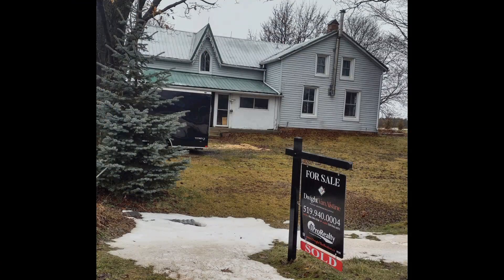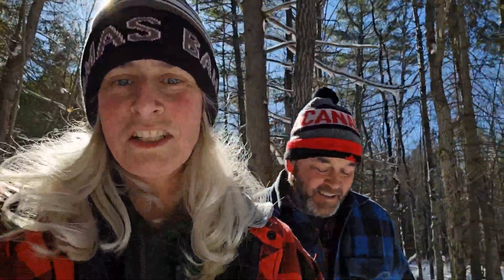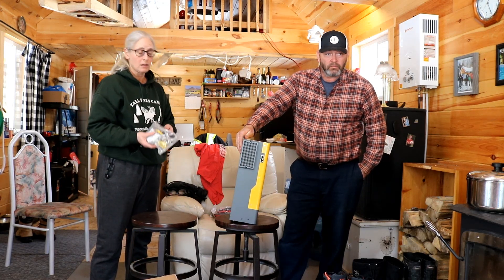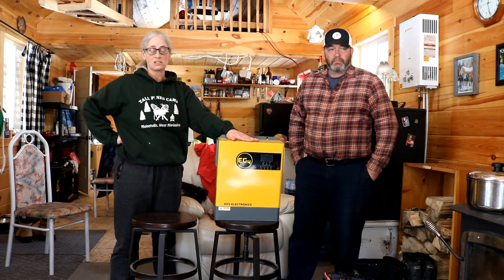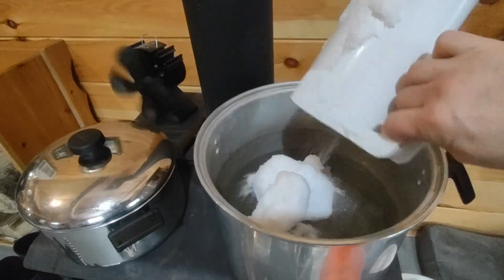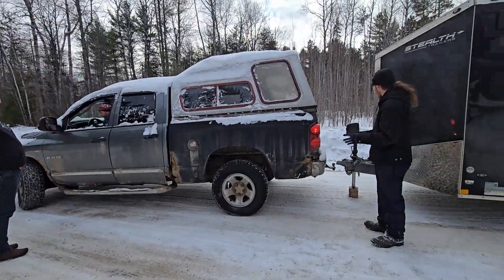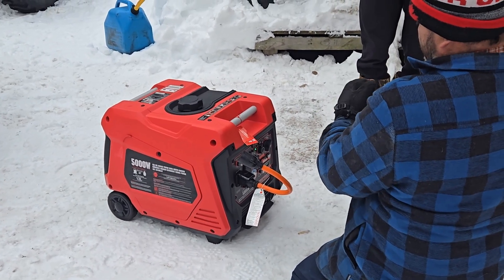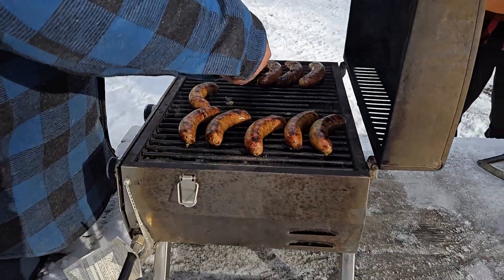We Need More Power! Sneak Peek from Signature Solar and a Special Delivery!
We are very very excited about getting our solar setup at the Off Grid Cabin.  We definitely need more power!  It has been a long wait as we purchased this Signature Solar product way back in November with full intentions on doing the install.  Unfortunately we were unable to do the install as we were still tied to the old farmhouse which took way longer to sell than we thought it would.  We really need to be at the cabin full time in order to ensure the system will work properly and to be here in the event that something goes wrong and we need to trouble shoot.  Since we will be going on vacation soon, the install will have to wait until mid-March.  Here is a quick sneak peak to show you the product.  The technical stuff will come later when Justin helps us install!  The EG4 3KW Inverter (3000EHV-48) is on for $674.10 USD.  Regular price is $749.00 so now is a great time to take advantage of this price!  We purchased 3 - EG4-LifePower4 V2 Lithium Batteries which are 48V, 100AH.  They are large and heavy so we also purchased the Battery Rack which has 3 slots and is on wheels for ease of moving around!  The batteries are on for $1249.00 USD each, down from $1349.00 and the battery rack is on for $375.00 USD down from $417.00.  And when you take advantage of our affiliate link, you automatically get $50 off any order over $500.  Please let us know if you have any questions and we would be happy to help!